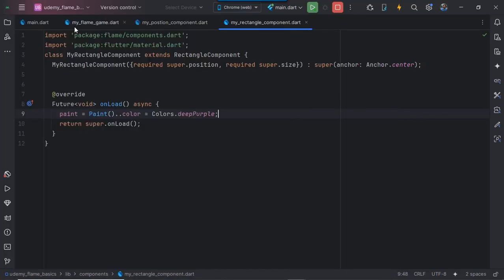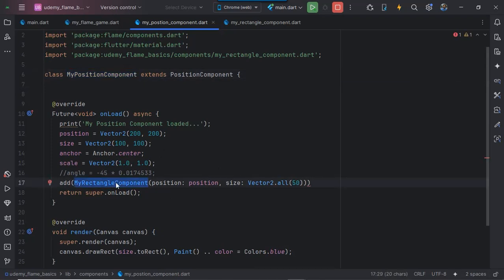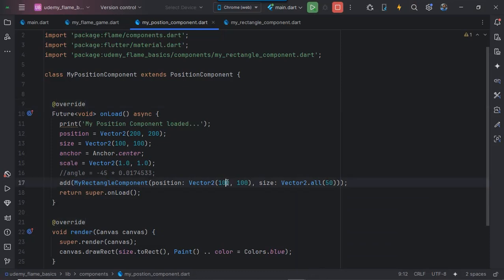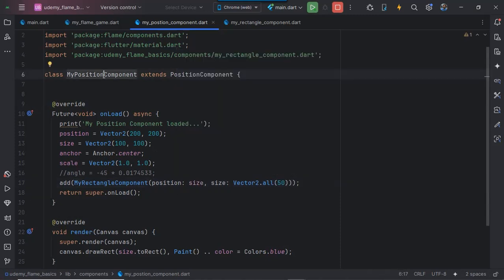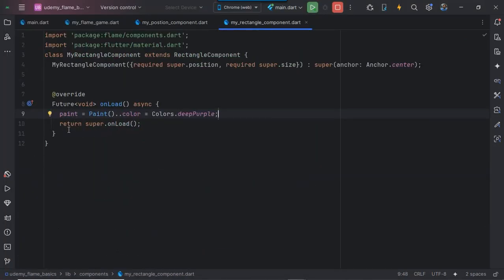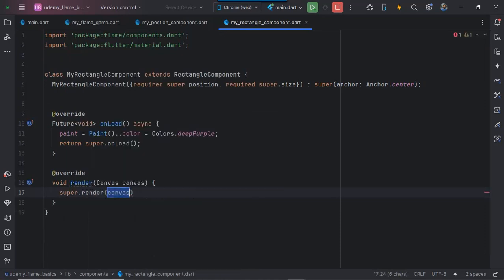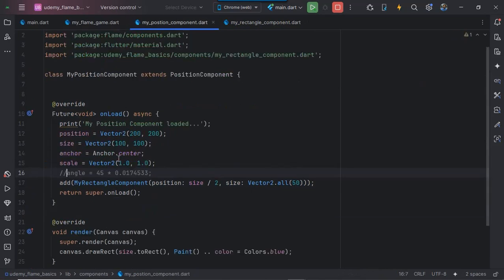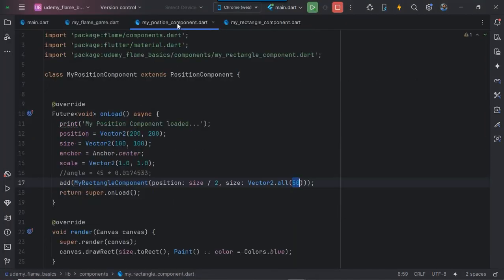7. Flutter Flame Game Engine - Add Component as a child of another Component